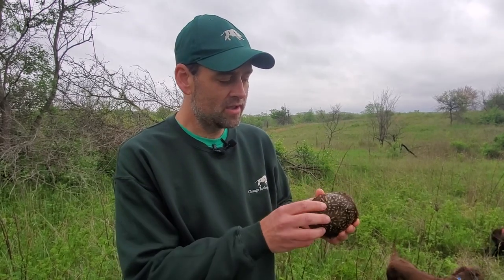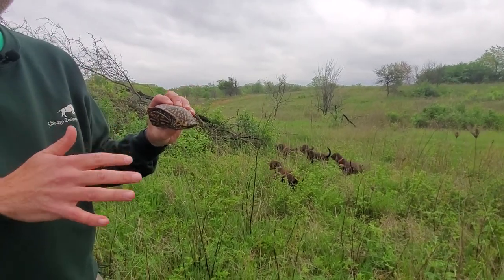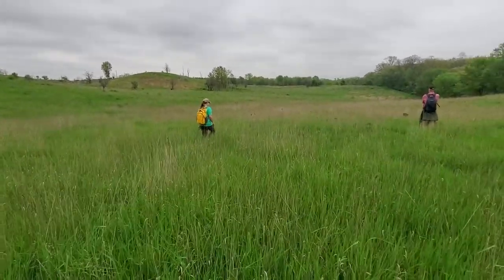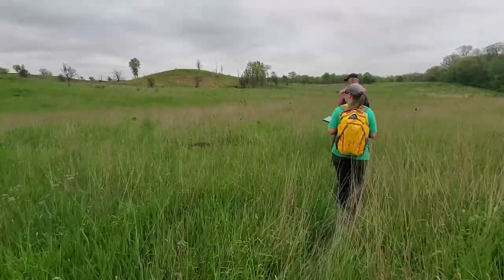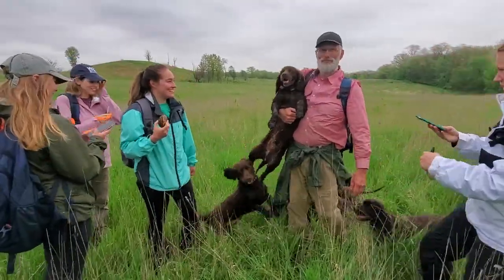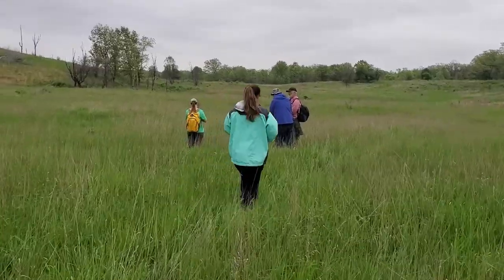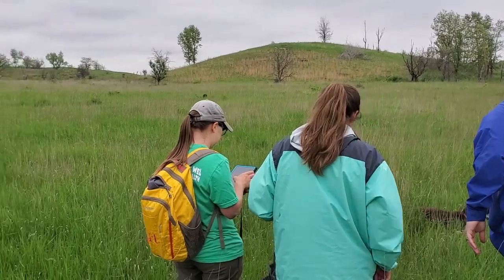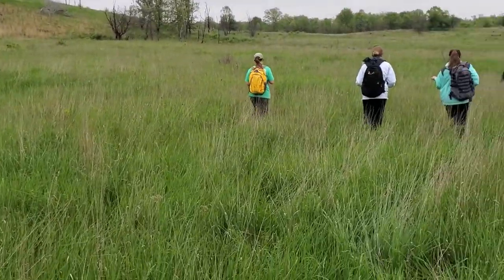Bringing the Zoo to You: Ornate Box Turtles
Join Dr. Matt Allender as he walks more than 300 acres of prairie at Nachusa Grasslands in search of ornate box turtles and learn why this project is so important.